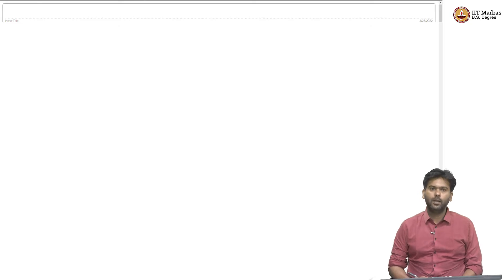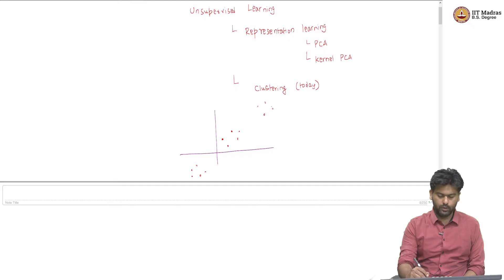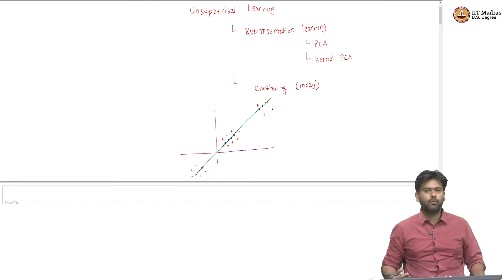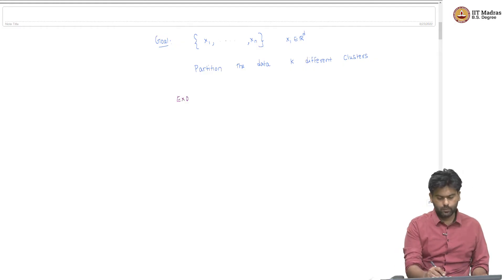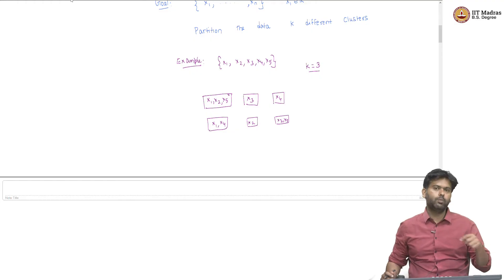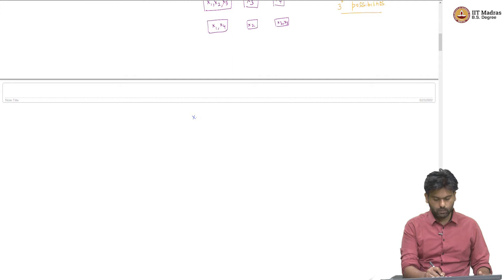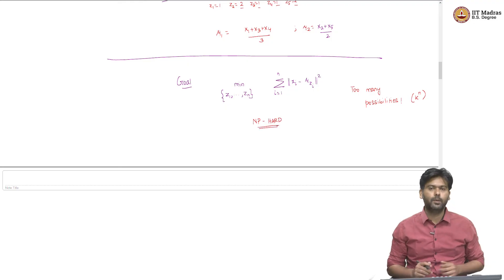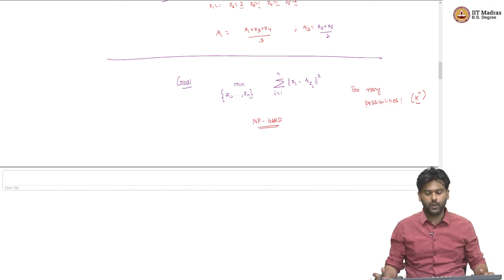Introduction to Clustering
"(1) Possible partitions (clutsters) of data points
(2) Goodness of partitions (clusters)"